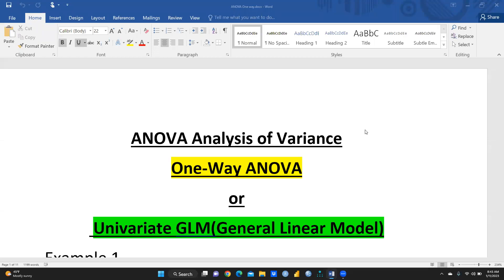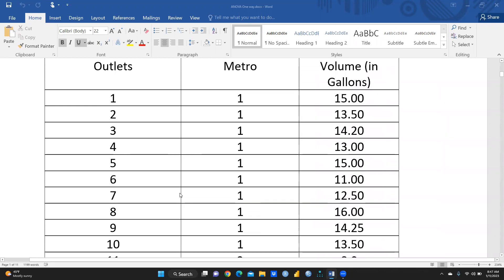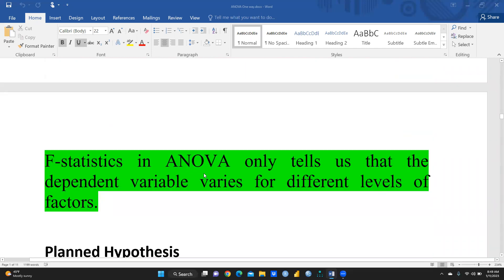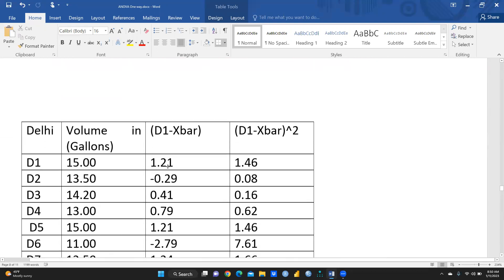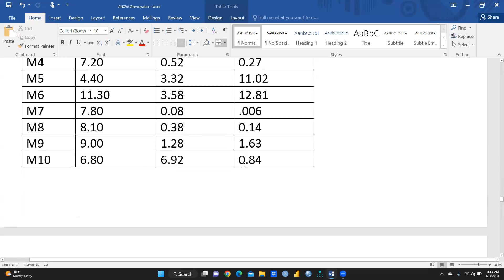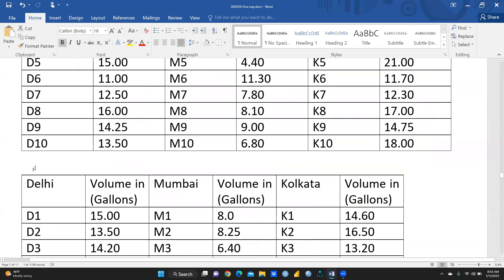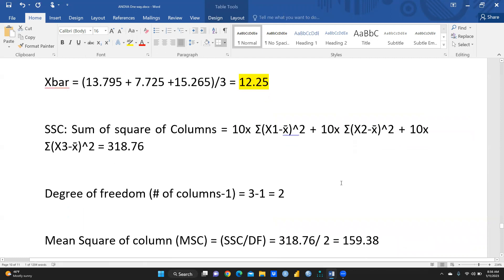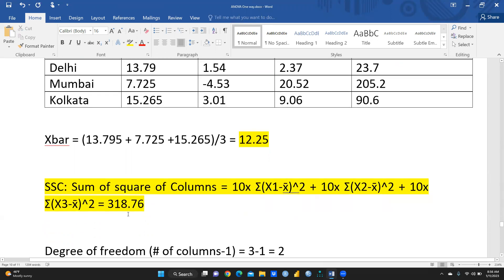What is ANOVA(hypothesis)(F value)(analysis of variance)(between the group)(with in the group)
researchmethodology sem spss AMOS smart PLS-SEM#smartpls-sem#factoranlysis#clusteranlysis